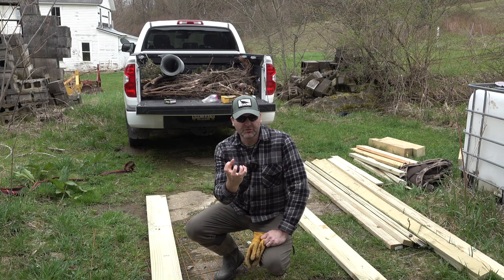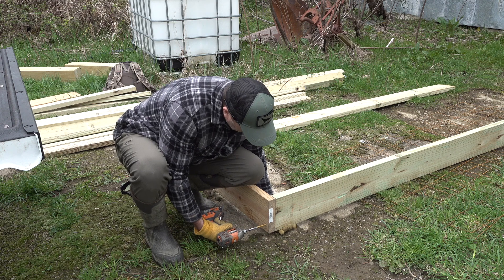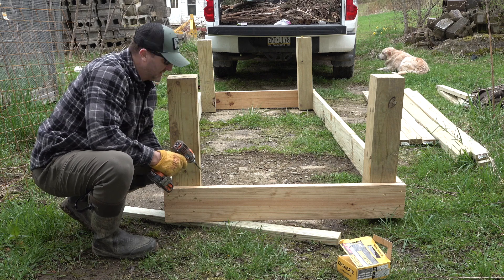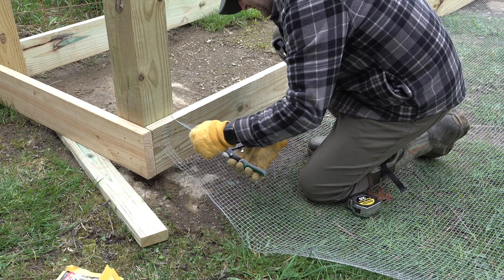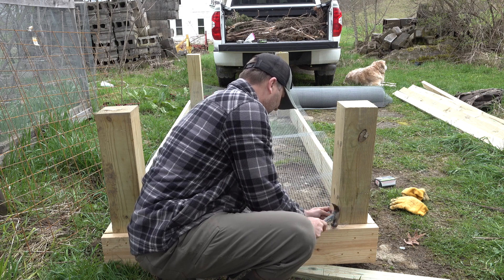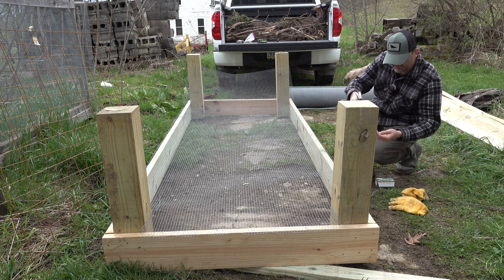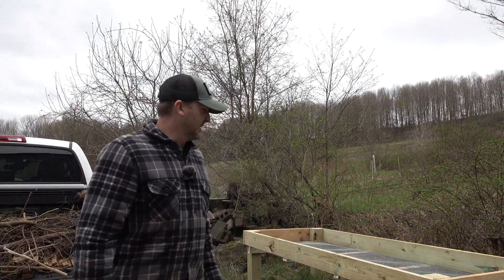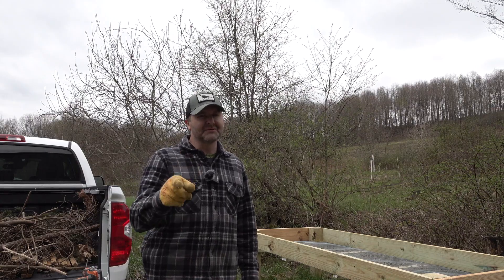Chestnut Air-Pruning Seed-Starting Table(Part 1 of 3)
We're building a table to start/grow Chestnut Seeds OUTDOORS.  If this works the way it should, this table will eliminate the need for "hardening-off" seedlings and make for stronger trees.  Follow along in this 3-part series as John builds the table and starts chestnut seeds.